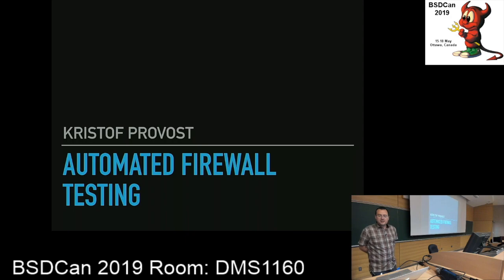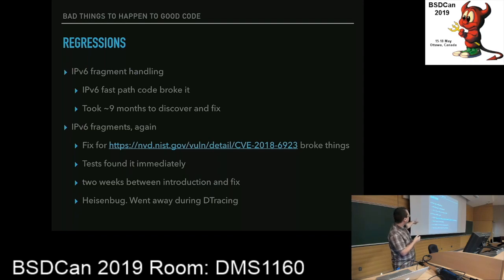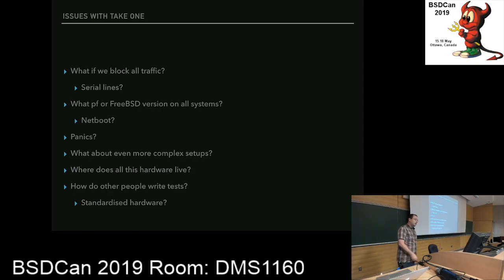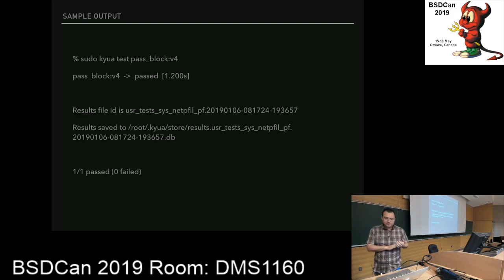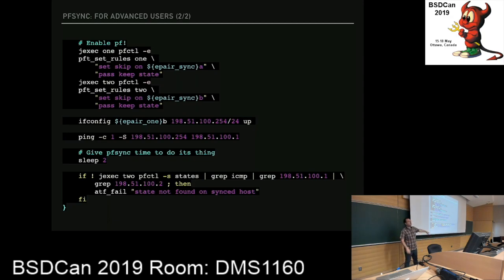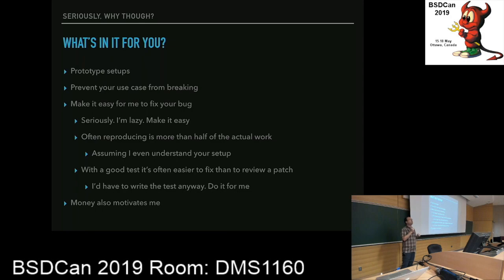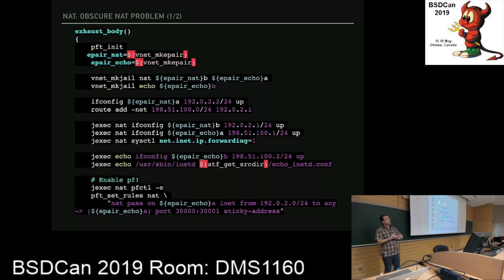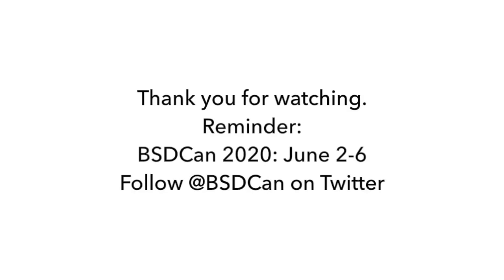Testing firewalls Why vimage is awesome by Kristof Provost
Automatically testing the pf firewall, using network stack virtualisation. For fun and profit, or at least for the sake of fewer bugs.

We're all convinced that automated tests are a good idea. For some applications (e.g. grep, awk, cc, ...) this is very straightforward. Others are a lot harder to test, for example firewalls. Typically testing firewalls takes two to three hosts. One to send traffic, the firewall test host and one to receive traffic. This makes automated test orchestration complex and brittle. This in turn means that tests either don't get written, are difficult to write and/or suffer random failures unrelated to issues in the firewall itself. Virtualisation has made this all somewhat easier, but it's still fiddly and difficult to make robust. It's also slow.

FreeBSD 12 will ship with network stack virtualisation (known as VIMAGE or vnet). This is an important feature for many applications, one of which is automated network stack and firewall testing. As of FreeBSD 12 PF fully support VIMAGE, allowing users to configure a firewall for each jail.

This talk will introduce VIMAGE and show how it can be used to easily write firewall tests. If there's time a few interesting bugs and their test cases will also be discussed.